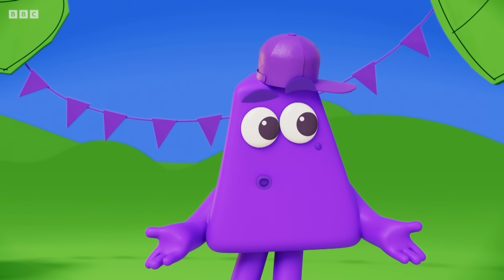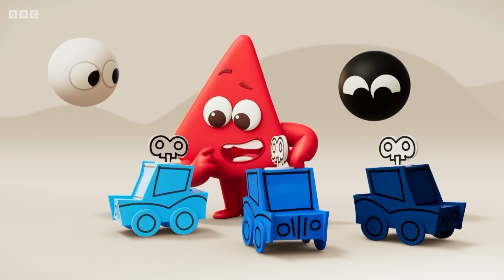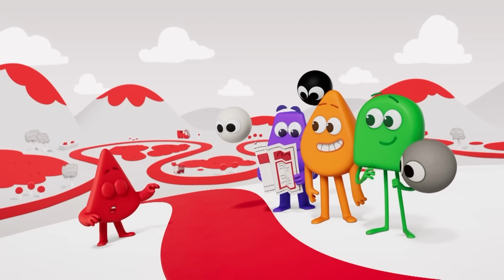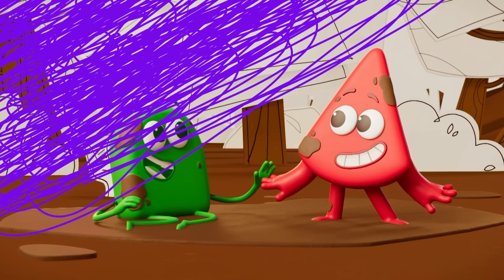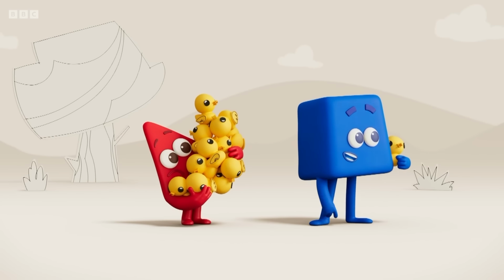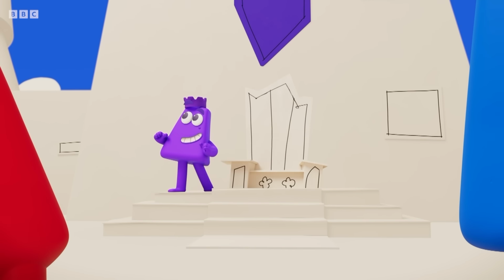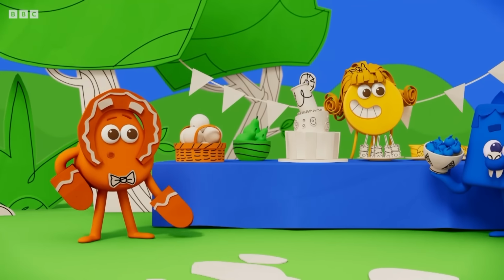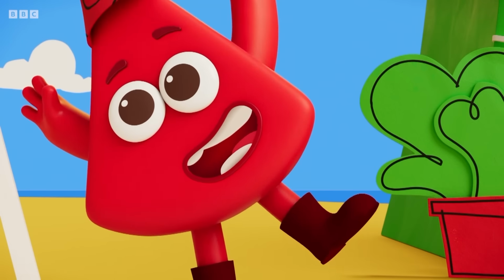Colour Mixing for Kids: Primary, Secondary, Tertiary Colours, Red, Blue, Yellow, Green, Orange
When it comes to mixing colours, the Colourblocks know best! Have fun and learn all about the many mixes of colours in this educational compilation for kids!

As seen on CBeebies! Watch Colourblocks full episodes on BBC iPlayer

What if colours came to life?

We are Colourblocks! Using the proven magic of Blocks to help young children dive into the wonderous world of colour.

Enter a word of colour fun with the BRAND NEW CBeebies show, Colourblocks!

Brilliant characters, mixed with colourful adventures and dazzling singalong songs paint the scene for an exciting kids' show aimed at children aged 3 years and over all about colour...